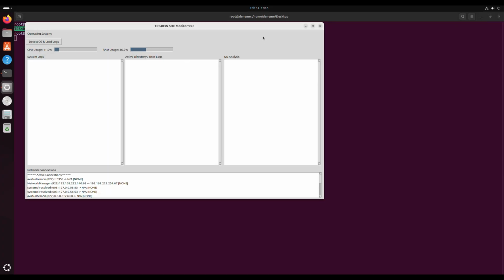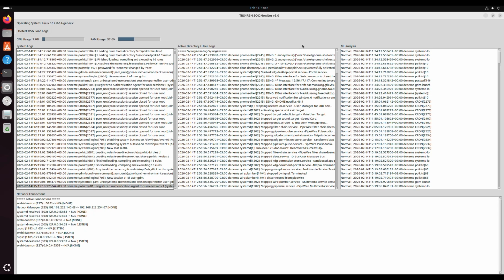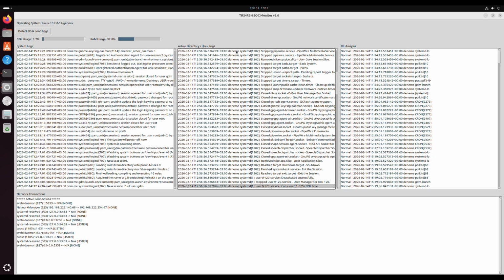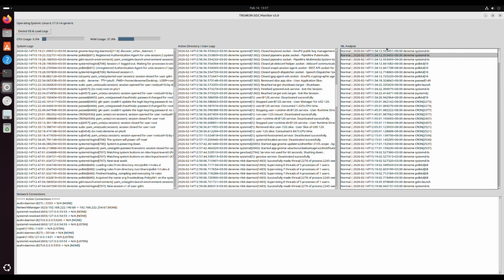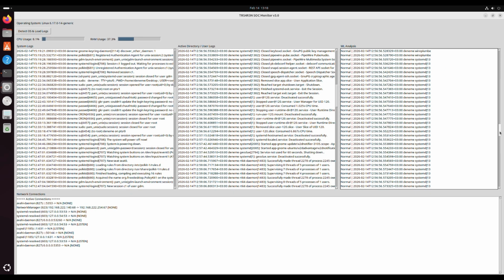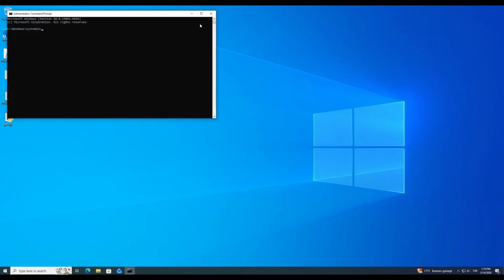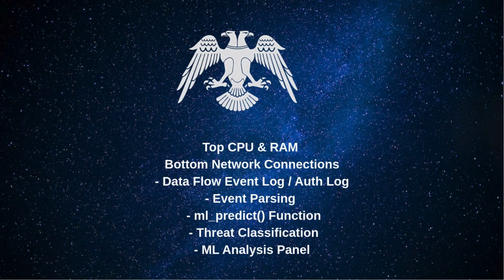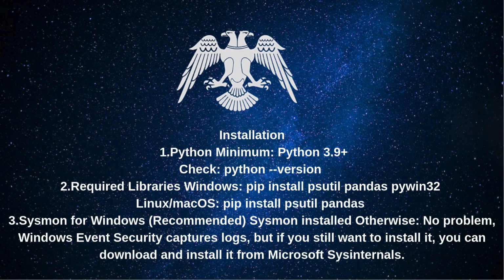TRS4R3N SOC Monitor v3.0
In this video, I present my cross-platform SOC (Security Operations Center) monitoring application built with Python.

This project collects and analyzes system logs from Windows, Linux, and macOS, performs rule-based machine learning classification on security events, monitors active network connections, and tracks real-time system performance.

This is my first beginner machine learning project, where I applied basic ML logic to cybersecurity log analysis and SOC monitoring concepts.

Project Features
Cross-Platform Support
Windows
Linux
macOS

Windows Log Monitoring
Sysmon Operational Logs
Windows Security Logs
Active Directory Security Logs

/var/log/auth.log
/var/log/syslog

 macOS Log Monitoring
/var/log/system.log
/var/log/secure.log

Machine Learning-Based Classification (Rule-Based Logic)
Brute-force detection (Event ID 4625)
Sysmon Event ID 3 monitoring
User creation detection (4720)
User disabled detection (4725)
Admin privilege assignment detection (4672)
Linux/macOS failed password detection
Privilege escalation detection (sudo usage)

Real-Time Network Monitoring
Active connections
Process name & PID tracking
Local to Remote IP mapping
Auto refresh every 5 seconds

System Performance Monitoring
Live CPU usage
Live RAM usage
Real-time updates

GUI Interface
Built with Tkinter
Multi-panel SOC-style dashboard
Automatic log refresh every 5 minutes

How Machine Learning Is Used
This version uses rule-based classification logic to simulate machine learning decision processes.
Events are analyzed using pattern recognition and Event ID detection to classify potential threats.
This project represents my first step into combining machine learning concepts with cybersecurity monitoring systems.

Future versions will include:
Scikit-learn integration
Anomaly detection models
Threat scoring systems
Database logging
SIEM-style improvements

Technologies Used
Python
Tkinter
psutil
pandas
pywin32 (Windows Event Log API)
ctypes (Privilege escalation handling)

Project Goal
The goal of this project was to:
Simulate real-world SOC monitoring
Understand Windows Event Log parsing
Practice cross-platform log analysis
Apply beginner-level machine learning logic to cybersecurity
Build a full GUI-based monitoring tool from scratch

GitHub Repository